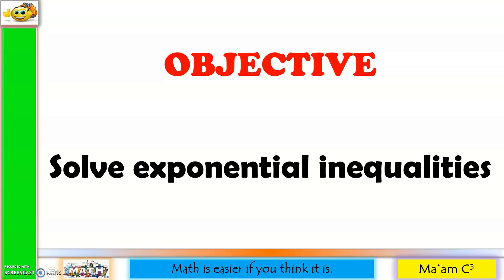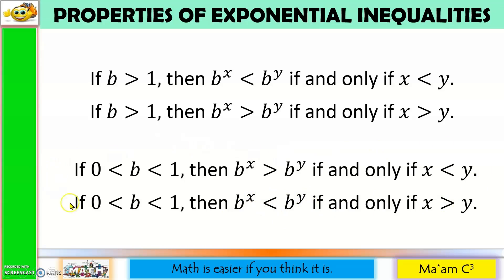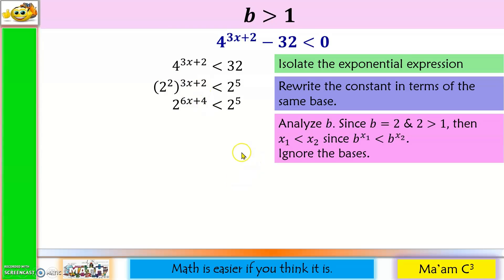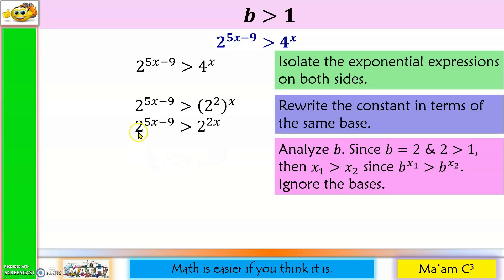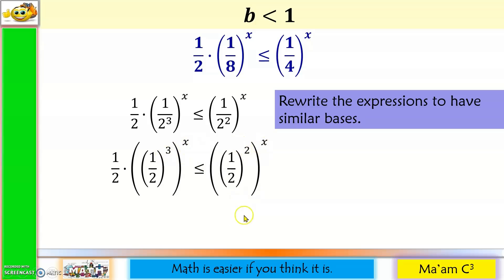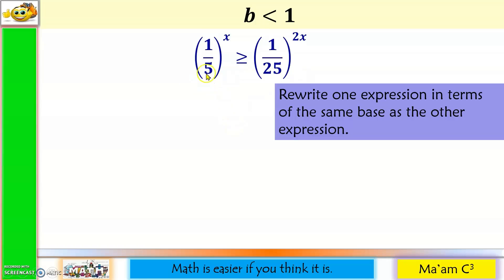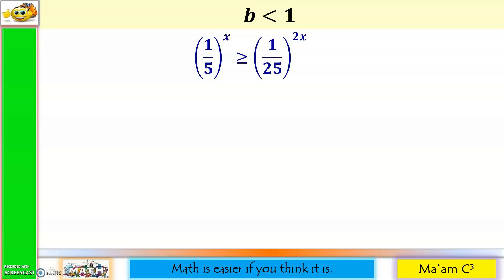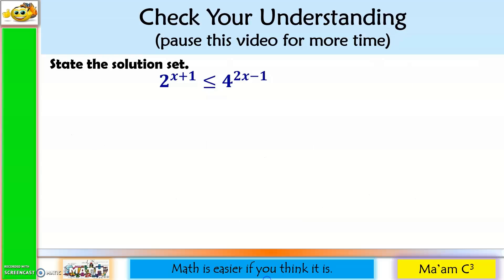Solving Exponential Inequalities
This video lesson is about solving inequalities, this includes bases that are greater than one and less than one but greater than zero.
Happy learning!